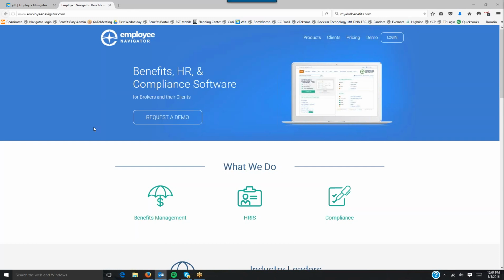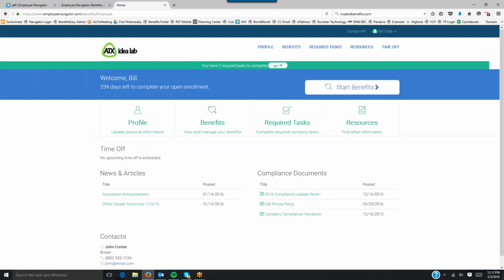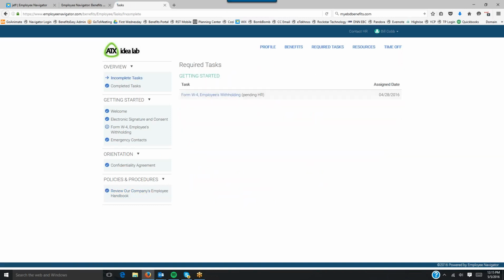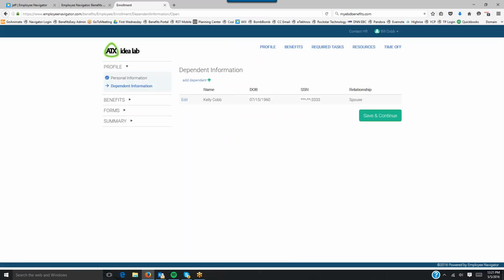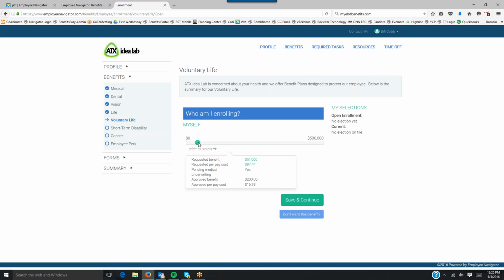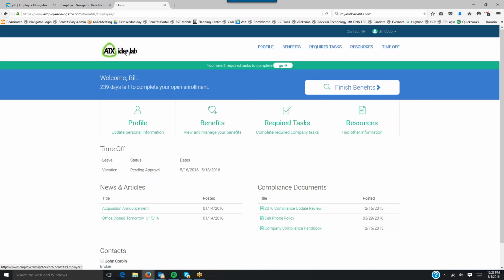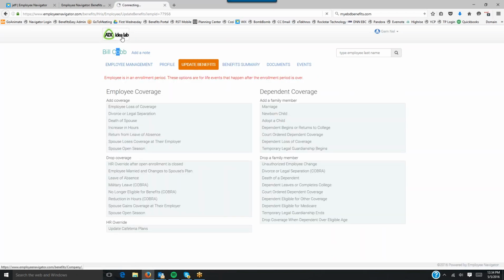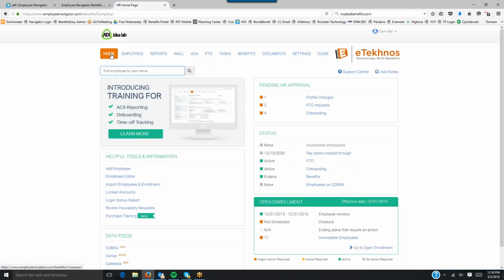Detailed Employee Navigator Review - eTekhnos Benefits Technology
Detailed Employee Navigator Review hosted by the eTekhnos Benefits Technology staff for a benefit firm.We host and provide presentation services like this for firms across the country on a daily basis.